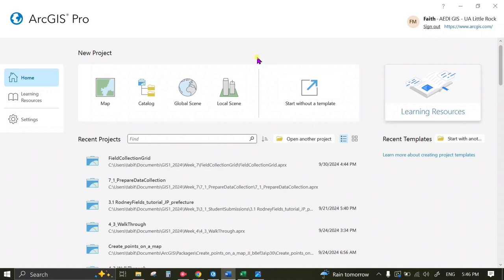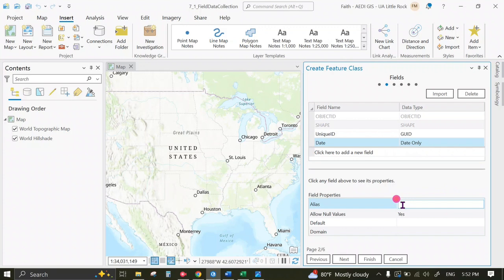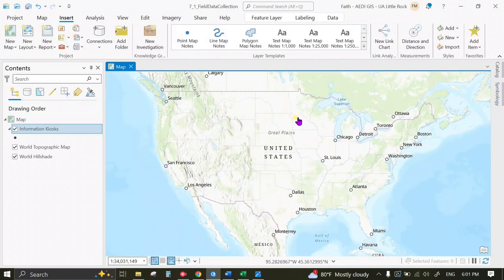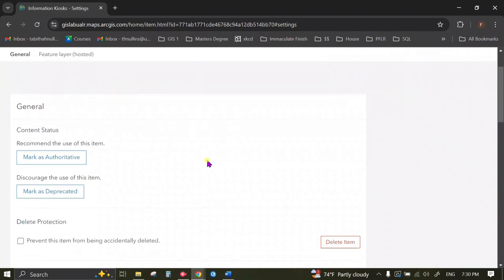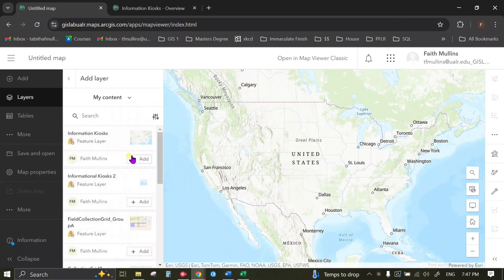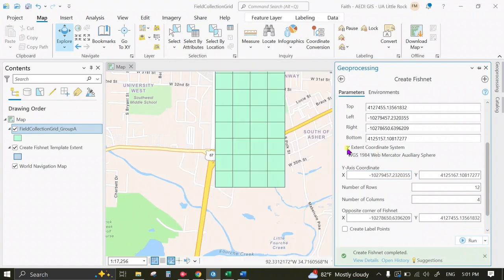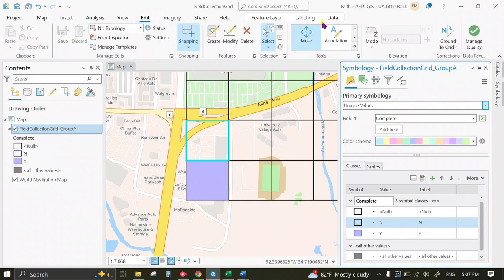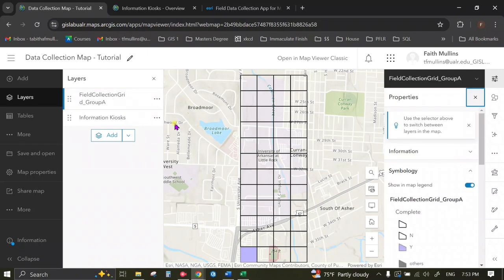Prepare for Field Data Collection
This video tutorial is for the 7.1 - Prepare for Field Data Collection assignment for the Fall 2024 GIS I class at UA Little Rock.

2) Data Design - 0:48
3) Create Feature Class - 01:29
4) Add Metadata - 08:27
5) Share Layer - 09:47
6) Manage Sharing/Editing Permissions - 12:35
7) Set up Coded Domain Values - 15:00
8) Set Up Data Collection Map - 18:10
9) Create Fishnet Layer - 21:20
10) Add Two Fields to Fishnet Grid - 24:35
11) Add Grid to Map - 29:10